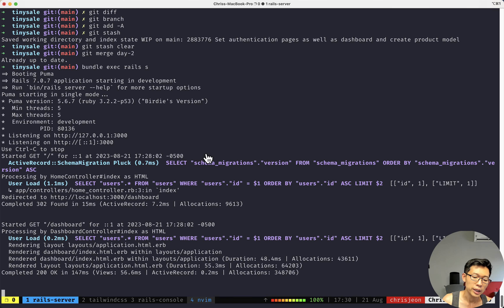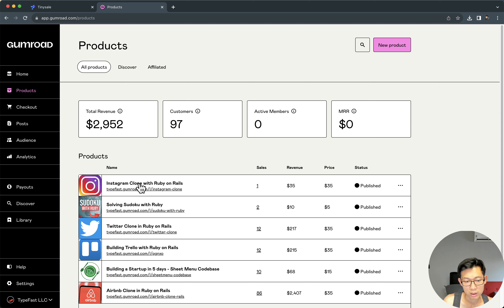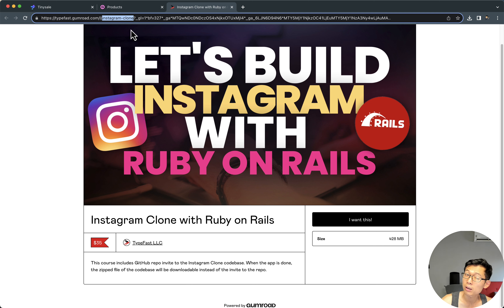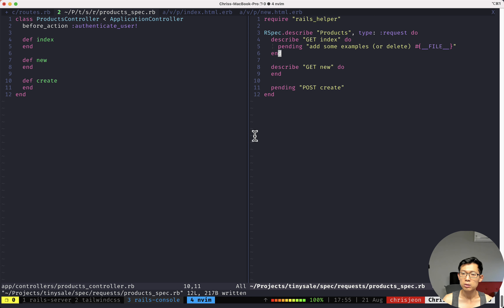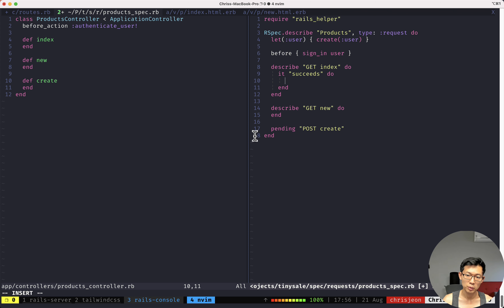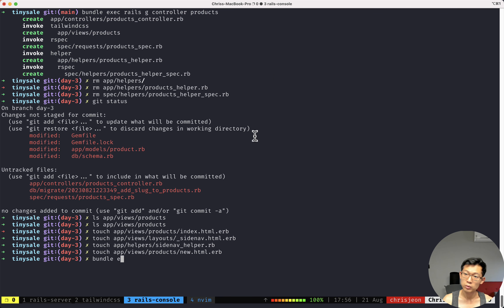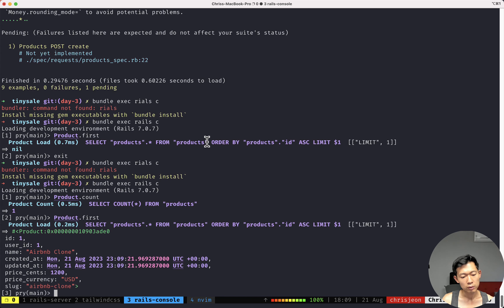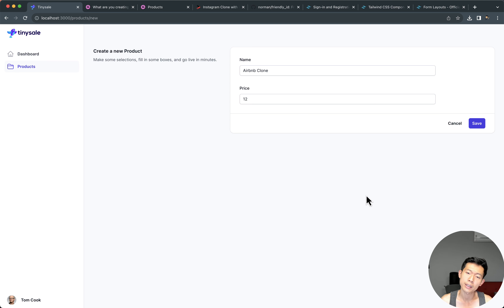Building Tinysale - Day 3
In this video series, we build our own version Gumroad, a digital commerce platform. We're calling it Tinysale. Follow along as I build out the app.

Thanks!